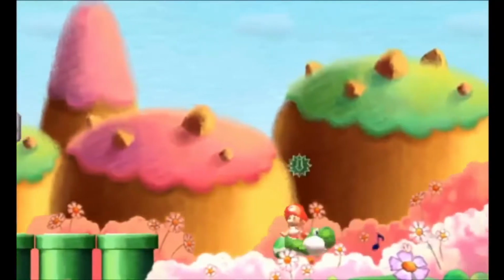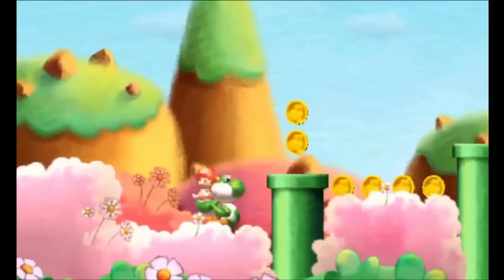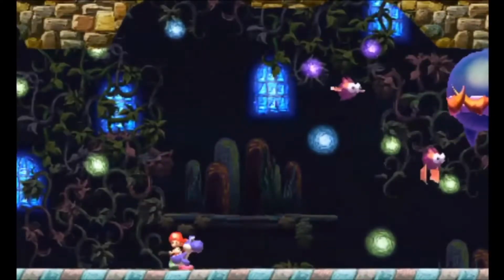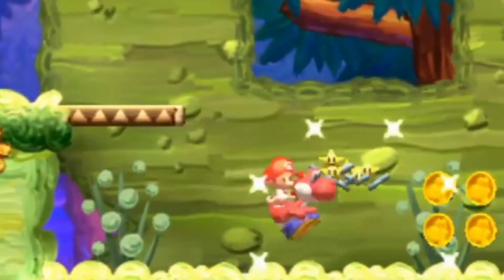Yoshi’s New Island - NateDogBrine